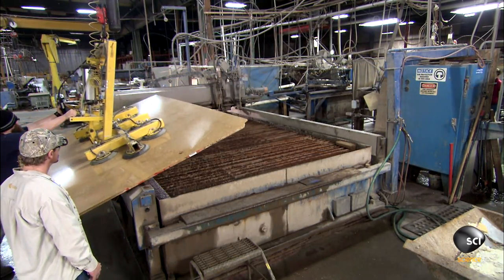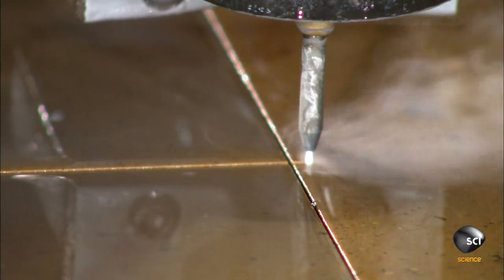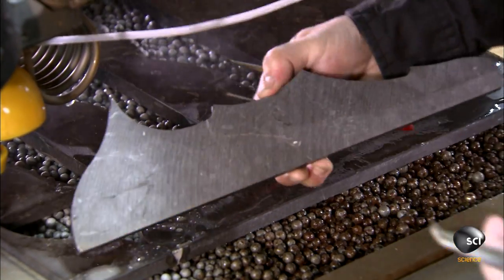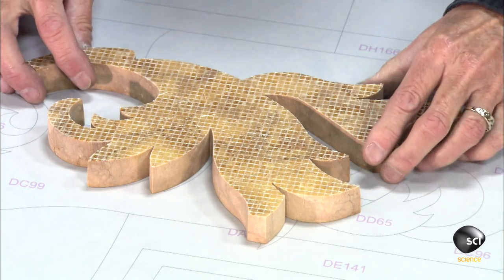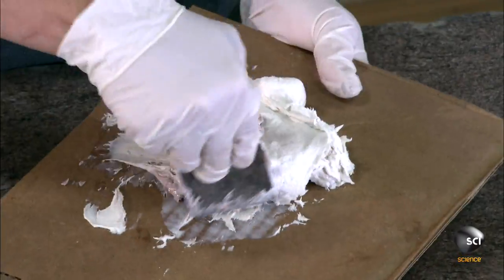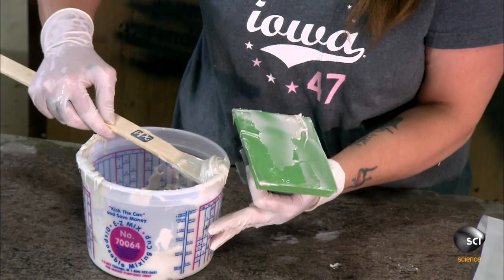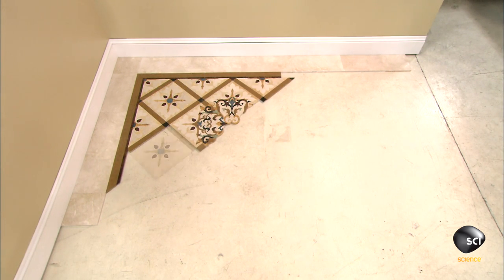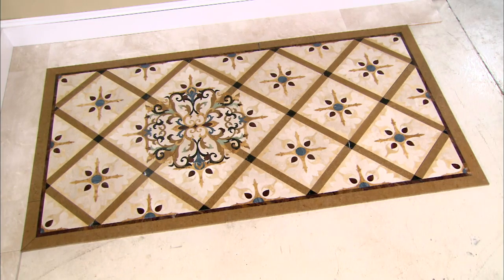Stone Flooring | How It's Made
Once a time consuming, labor intensive task, the making of stone floors with elaborate designs can now be done in a factory in just hours.